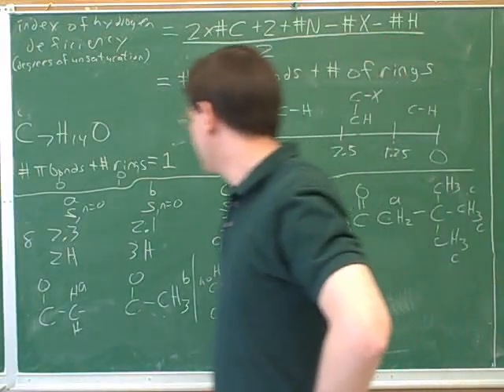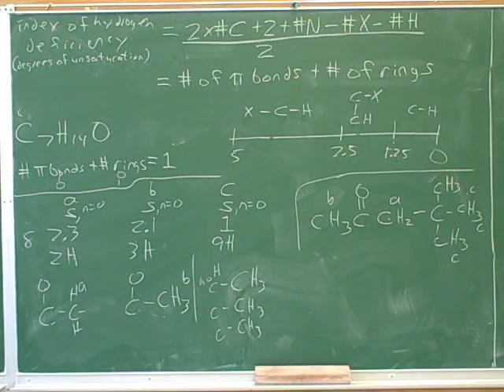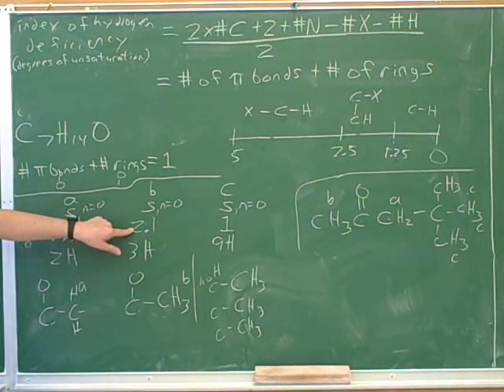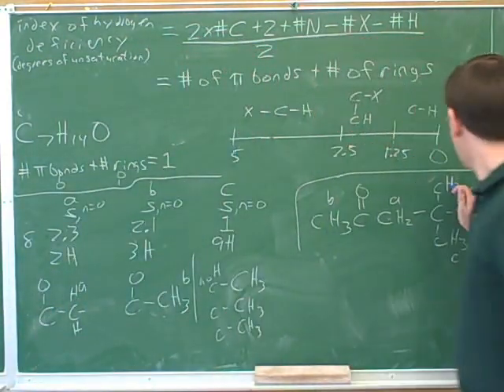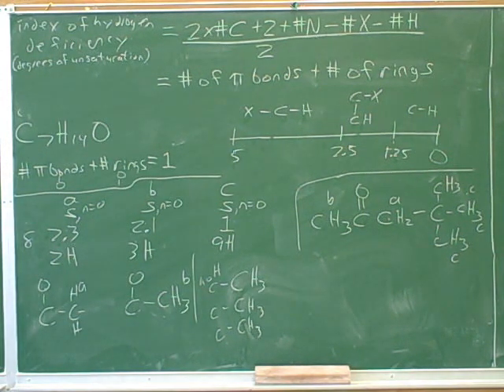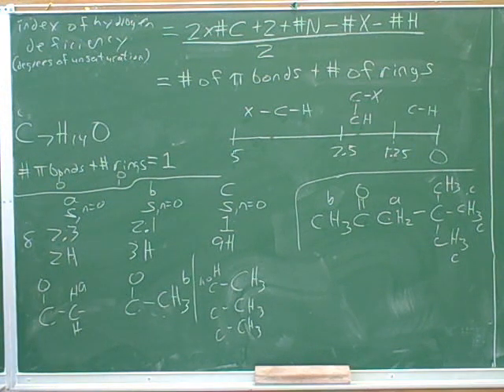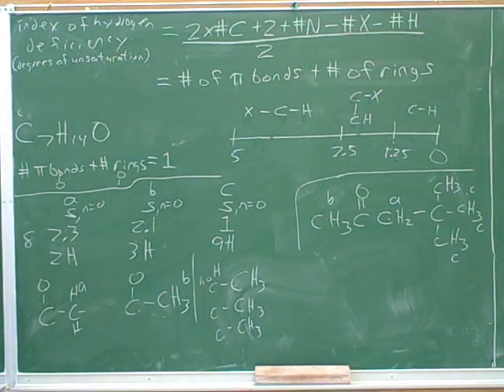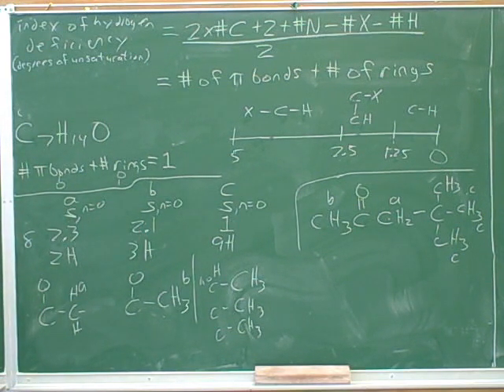Proton NMR problems (8)